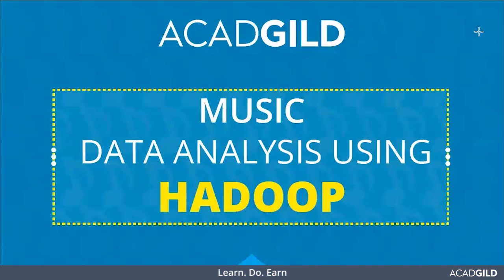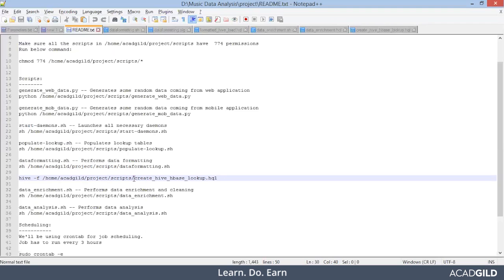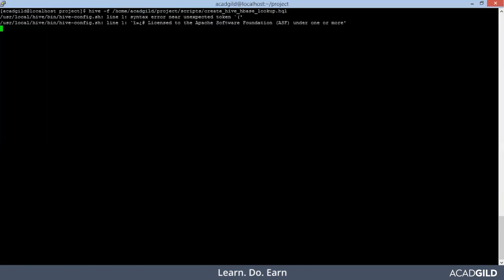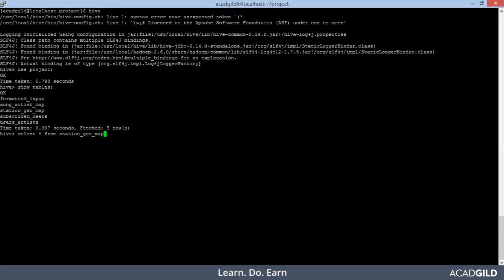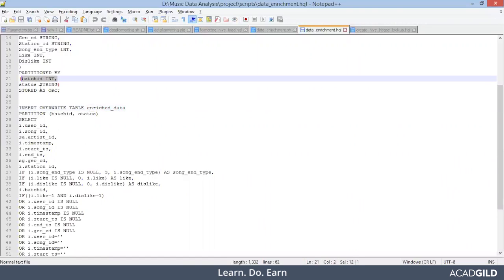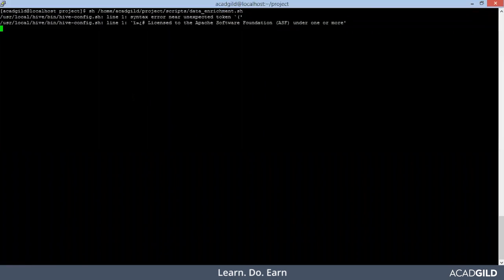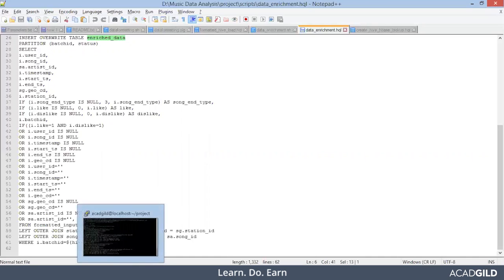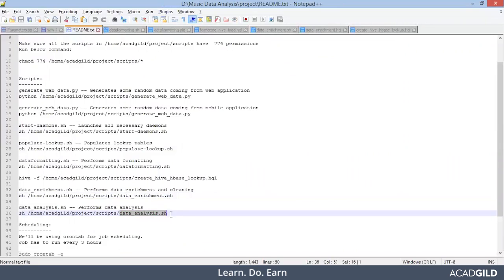Big Data Use Cases | Data Filtering and Data Enrichment | Hadoop Tutorial Part 11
Big Data Use Cases | Data Filtering & Enrichment | Hadoop Tutorial Part 11
Hello and welcome back to Big data use case videos, having said with the previous session, It’s an Hadoop Case Study online tutorial on Music Data Analysis Using Hadoop. This is in continuation to the previous session.

Use Case Description: Data Filtering and Enrichment
In our last session, we had understood, how to create a lookup table in HBase and how to populate the data into look up table. Apart from that we performed some of the pre-processing steps on the raw data.
As you know this is in continuation to the previous session, kindly go through the tutorial video completely and get the insights Hadoop case study training video.